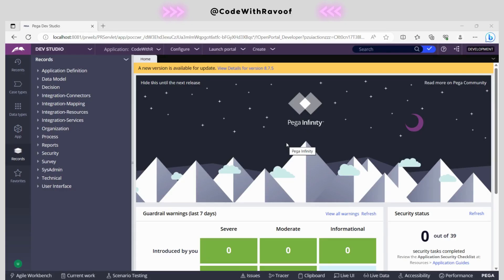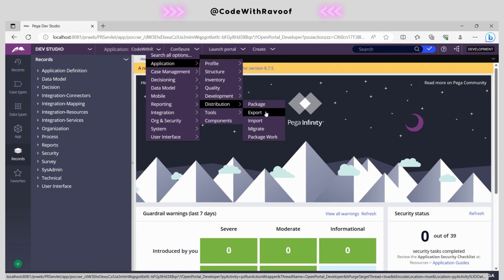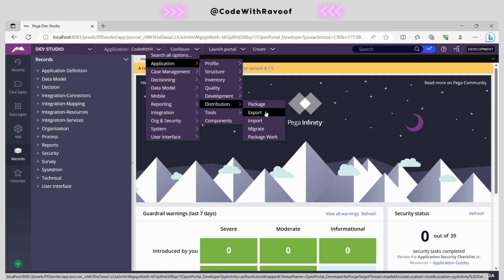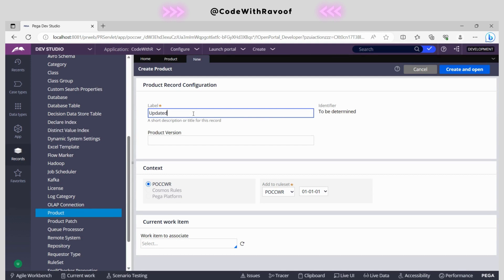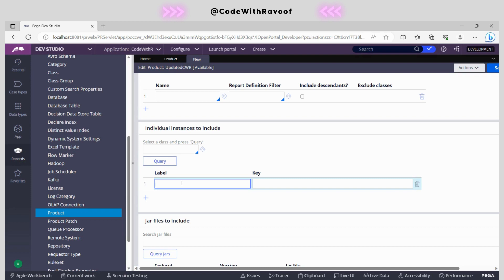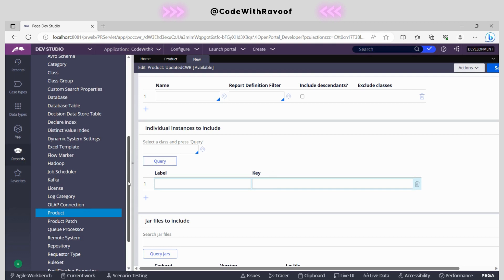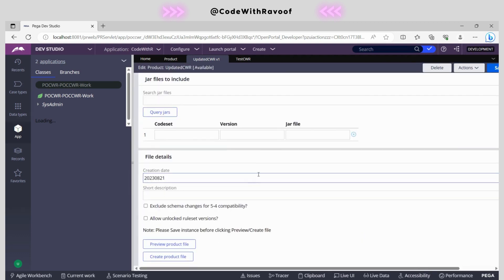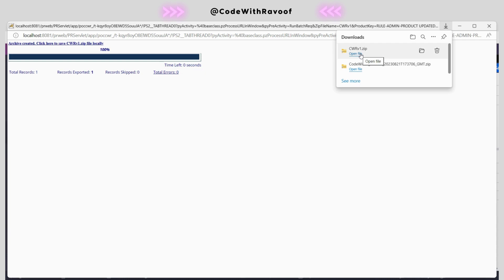Product Rule in Pega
Welcome to Code With Ravoof ! In this video, we dive deep into the world of Pega with a comprehensive guide on Product Rules. If you're looking to master the art of packaging and deploying application changes across different environments, you're in the right place.

🔹 What are Product Rules in Pega?
Product Rules are a powerful feature in Pega that empower you to bundle and distribute application artifacts seamlessly. Whether you're moving changes from development to testing or ensuring consistency in production deployments, Product Rules are your go-to tool for effective rule management.

🔹 **Key Benefits of Product Rules:**
- 🎯 **Scoped Deployments:** Learn how to precisely select the rules you want to package and deploy, ensuring only relevant components move between environments.
- 🌐 **Consistency Across Environments:** Discover how Product Rules maintain consistency, reducing errors and discrepancies in your application.
- 🔄 **Dependency Management:** Explore how Product Rules automatically include dependent rules, making sure all required components are part of your deployment package.
- ⚙️ **Version Control:** Find out how to use Product Rules to manage versions of your rules, making tracking and management a breeze.
- 🚀 **Parallel Development Support:** See how multiple development teams can work simultaneously with their own Product Rules, reducing conflicts and streamlining progress.

If you're ready to take your Pega skills to the next level, don't miss out on this video!